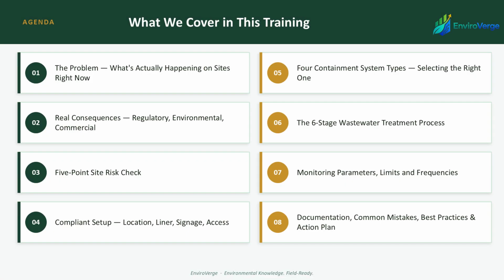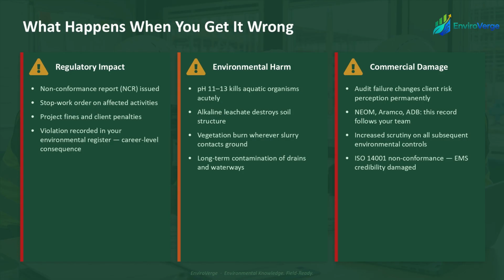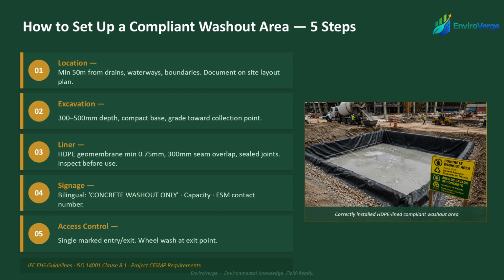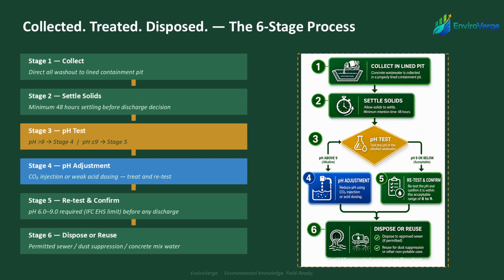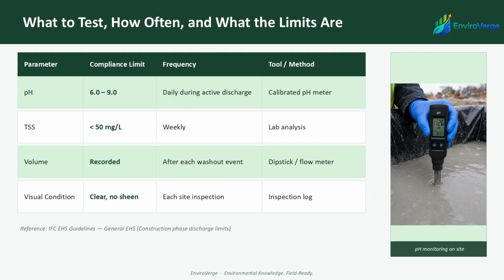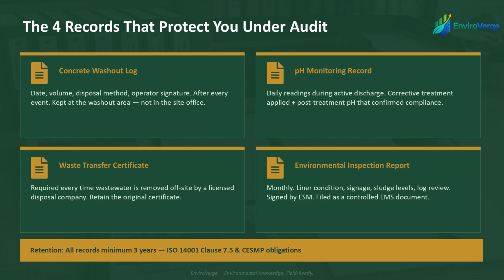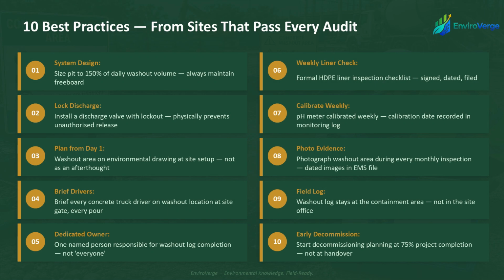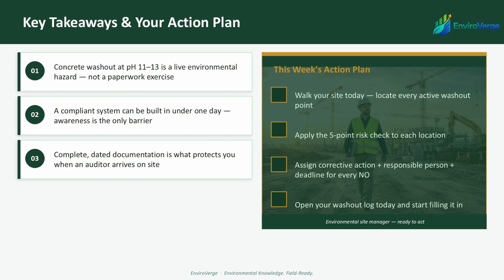Concrete Washout Audit Failures: 5 Mistakes to Avoid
🌿 EnviroVerge | Environmental Knowledge. Field-Ready.

Every day, concrete washout at pH 11–13 is contaminating soil and waterways on construction sites worldwide — and most sites don't even know it's happening. This complete field compliance guide covers everything you need to get concrete washout right: setup, treatment, monitoring, documentation, and audit defence.

✅ WHAT YOU'LL LEARN: → Why concrete washout at pH 11–13 is a critical environmental and compliance risk → The regulatory, environmental, and commercial consequences of getting it wrong → A 5-point site risk check you can apply right now → Step-by-step compliant washout area setup (50m setback, HDPE liner, bilingual signage) → How to choose between the 4 containment system types for your site → The 6-stage wastewater treatment process — from collection to legal discharge or reuse → Monitoring parameters, IFC EHS limits, and testing frequencies → The 4 records that protect you under audit — and the 3-year retention requirement → 5 audit-trigger mistakes and the exact corrective action for each → 10 best practices from sites that pass every audit → A 3-step action plan to implement this week

🔗 REFERENCES: → IFC EHS Guidelines (General EHS — Construction) → ISO 14001:2015 Environmental Management Systems → Mostadam Rating System → LEED BD+C Reference Guide → Envision Infrastructure Rating

📌 ABOUT ENVIROVERGE: EnviroVerge is a professional environmental training and digital tools platform for environmental managers, HSE officers, ESG consultants, and sustainability professionals who need field-ready knowledge — not academic theory.

👍 LIKE if this training will improve your site's compliance.
💬 COMMENT your concrete washout questions below — we answer every one.

0:00 The Hidden Environmental Risk of Concrete Washout
1:40 The Reality of Site Washout Practices
4:02 The Five-Point Site Compliance Checklist
5:23 Building a Compliant Washout Containment System
8:38 The Six-Stage Wastewater Treatment Process
14:43 Fixing Common Washout Audit Failures